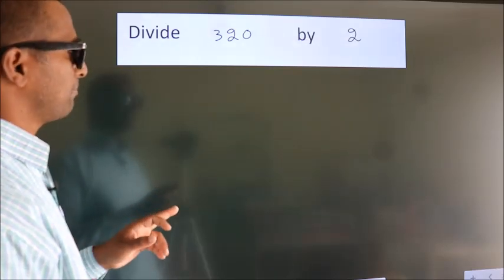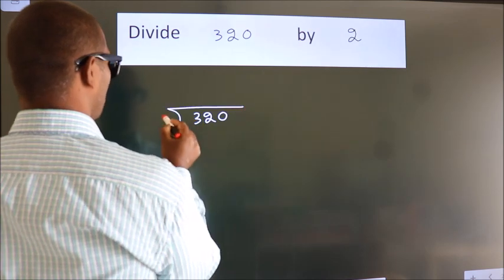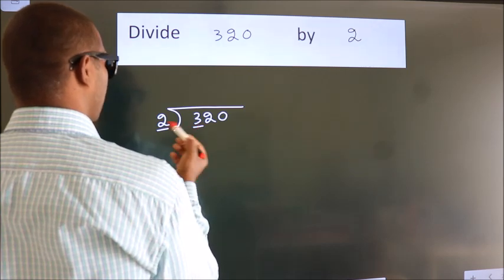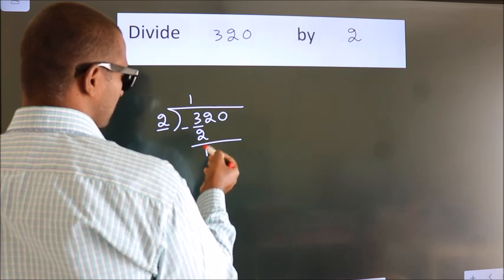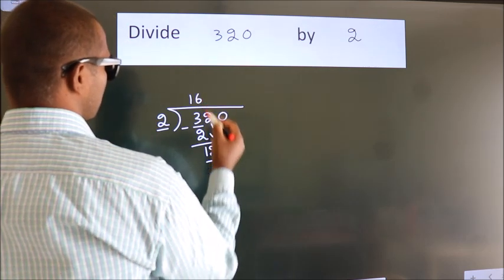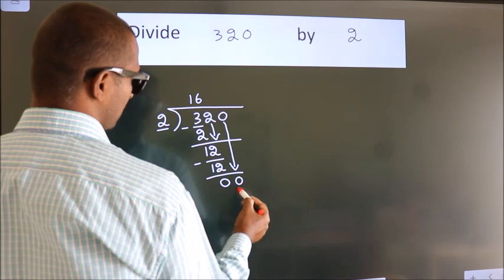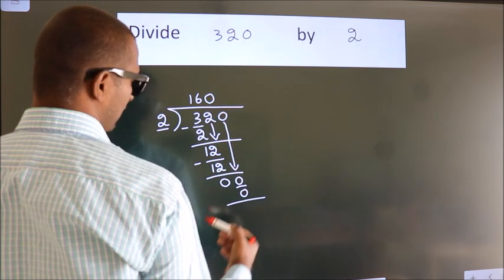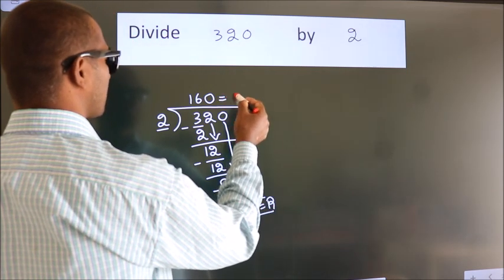Divide 320 by 2